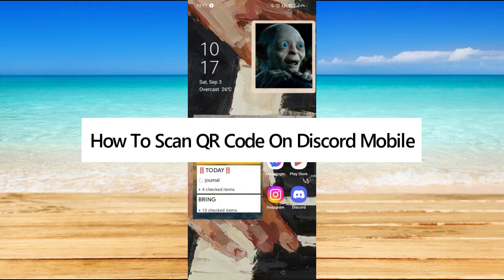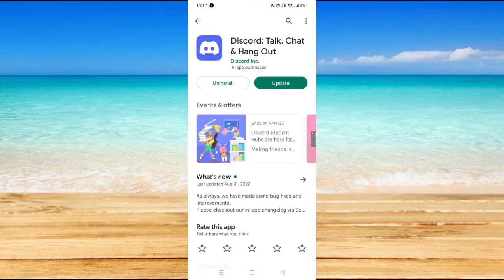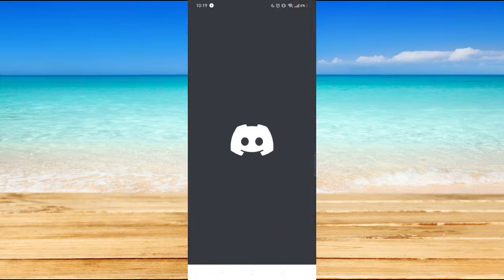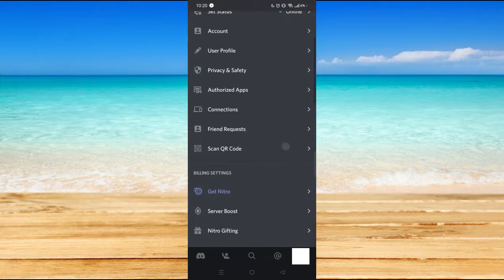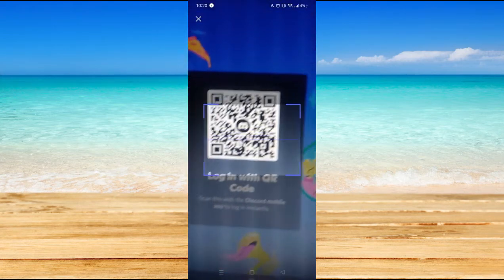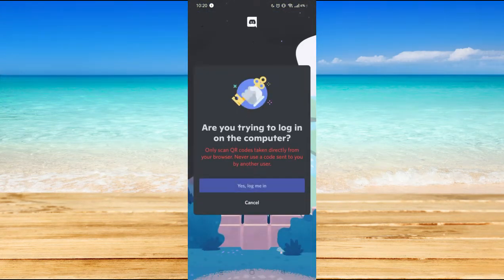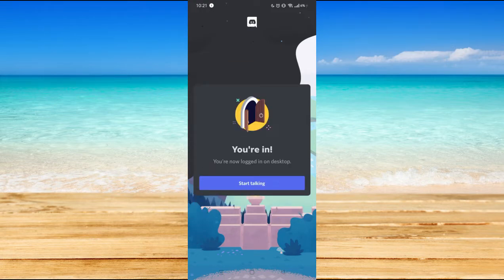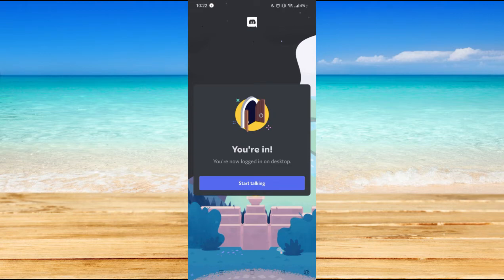How To Scan QR Code On Discord Mobile